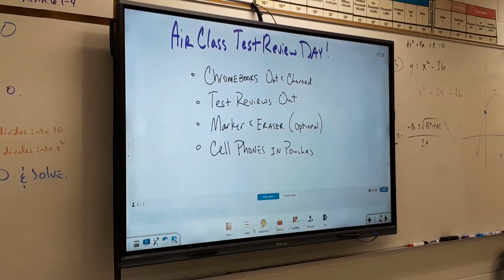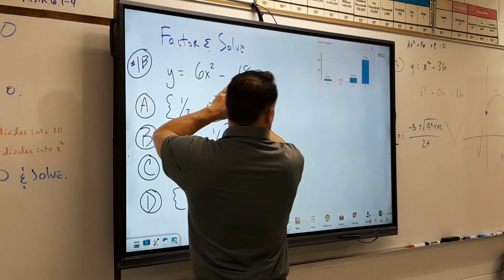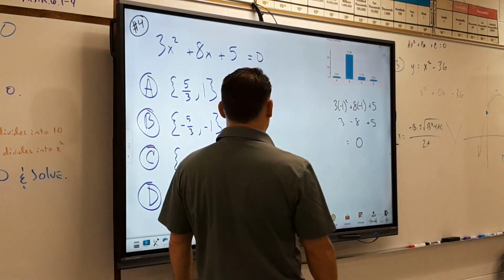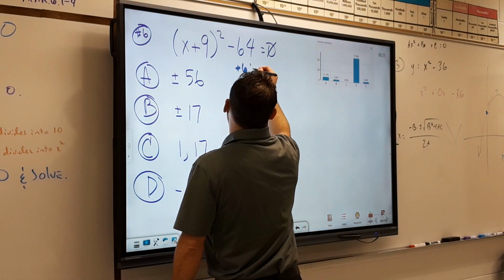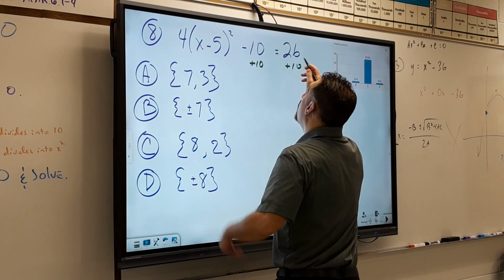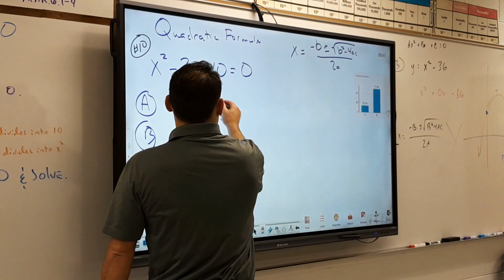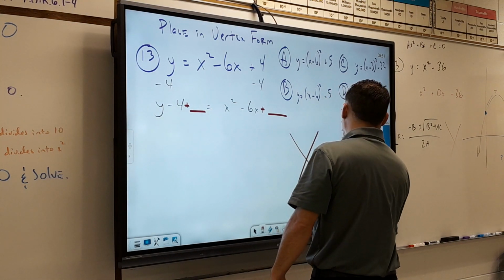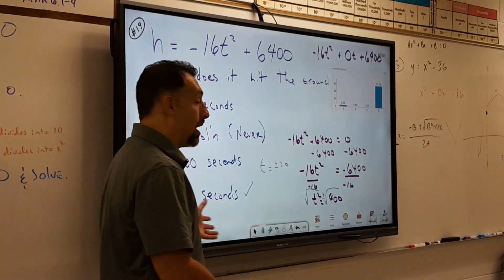February 27, 2024